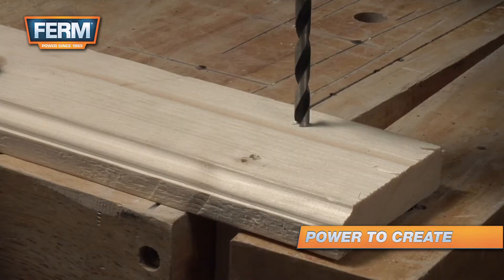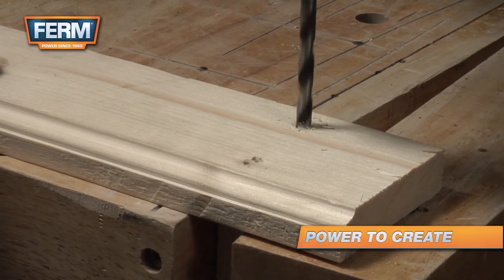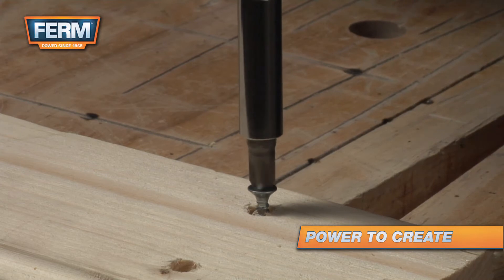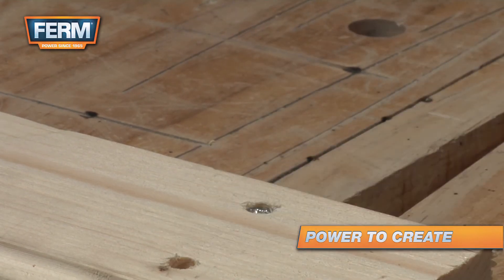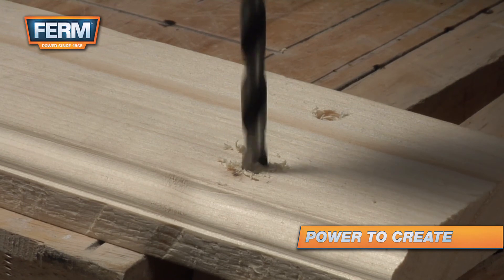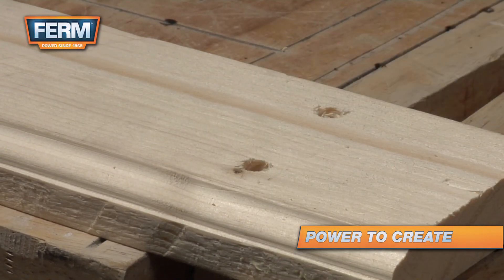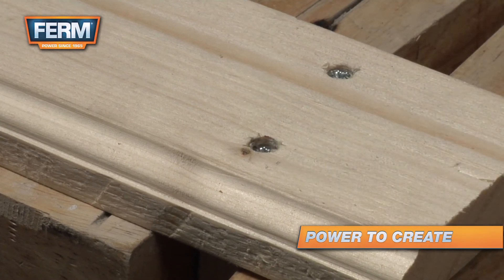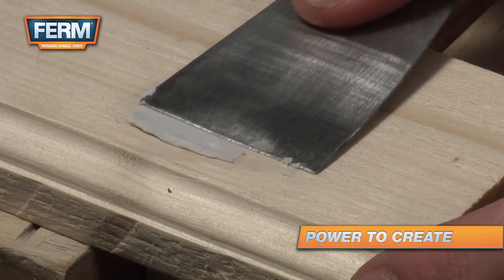how to insert a screw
In this clip we will show you how to insert a screw.

There is a perfect way to drive screws in a workpiece. Before driving in the screw, drill a hole first. After drilling the first hole, you can use a bigger drill to make an incision. Drive the screw into the workpiece and let the head of the screw sink in. This will leave you a flat surface. If the screw should not be vissible, drill the second hole a little deeper. This way the screw will sink under the surface. Fill the remaining hole with a filler.